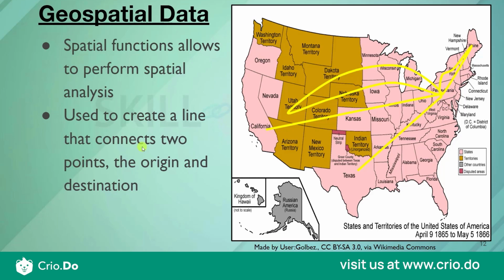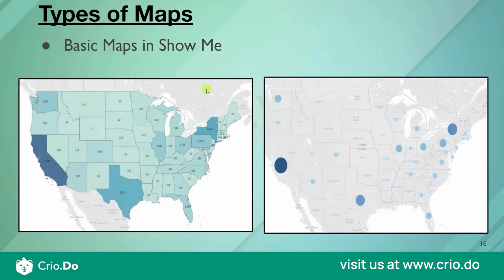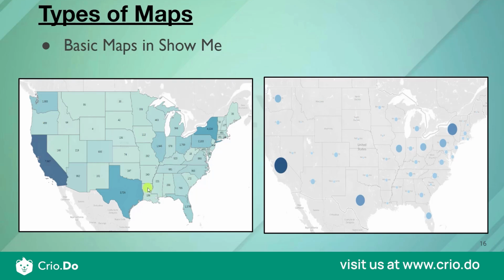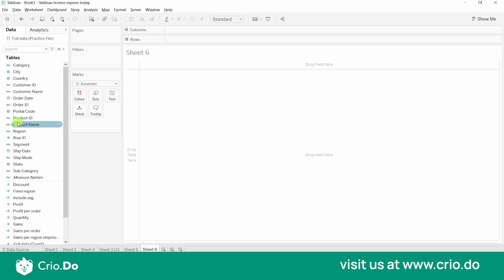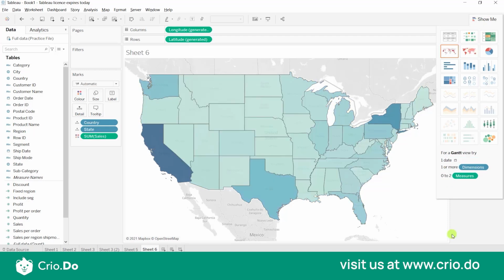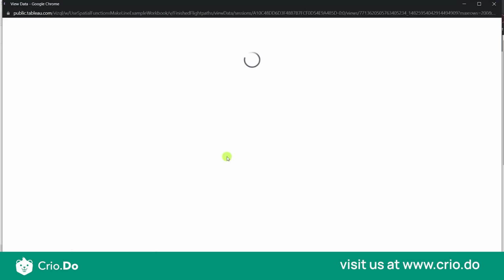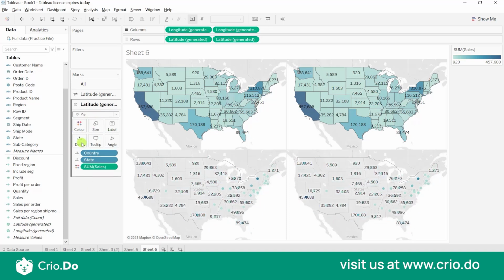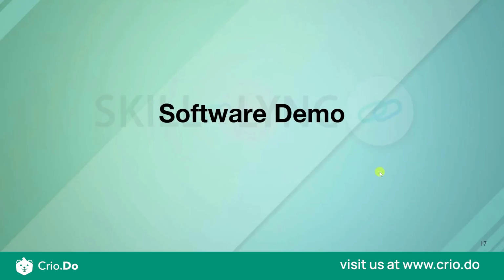Mastering Tableau: Custom Territories, Map Hierarchies, and Advanced Mapping Techniques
In this video, we dive deep into advanced Tableau mapping techniques! Learn how to create Custom Territories to group regions for tailored analysis and how to build Map Hierarchies to enable seamless drill-downs from country to postal code.

Highlights include:
✅Custom Territories: Group cities and states into sales regions or custom areas.
✅Map Hierarchies: Build intuitive hierarchies to allow users to drill down through geographical data levels.
✅Geographical Mapping for Non-Spatial Data: Convert columns into geospatial roles for deeper insights.

Discover practical tips, like:
☑️Differentiating regions with colors and labels.
☑️Adding layers of geographical and sales data for enriched analysis.
☑️Using Tableau's dynamic tools to empower users with full control over data exploration.
☑️Perfect for Tableau users looking to enhance their visualization skills and bring maps to life in dashboards!